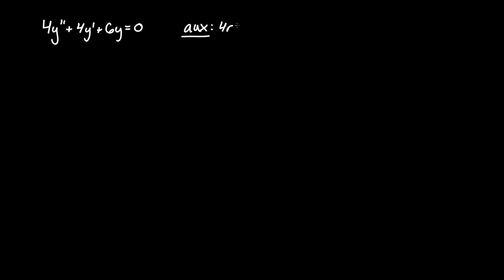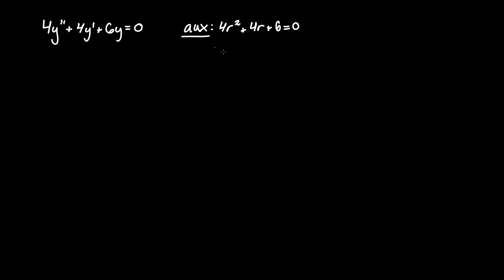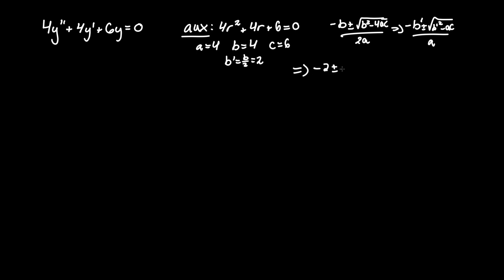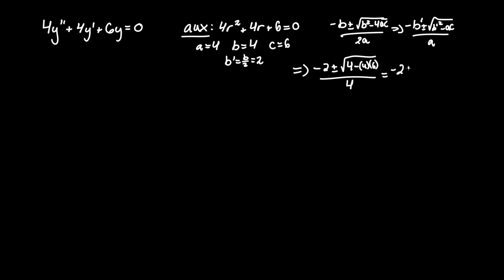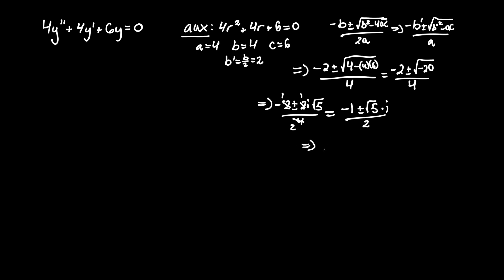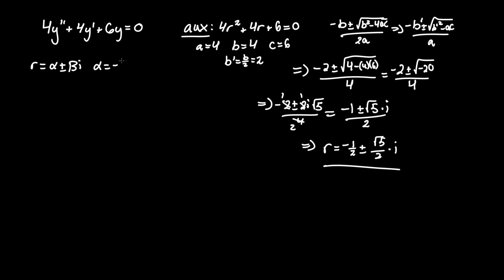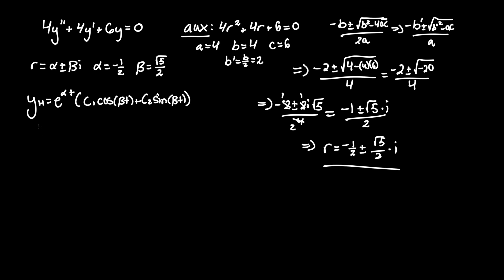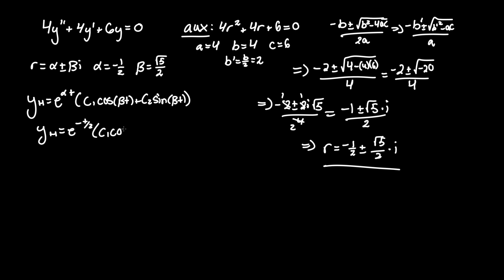4y'' + 4y' + 6y = 0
Determine the general solution to the given differential equation 4y'' + 4y' + 6y = 0. In other words, find the general solution to the given homogenous differential equation by means of complex characteristic/auxiliary equations and roots.

Hey everyone, I hope you learned and understood the Differential Equations problem (Solving Homogenous Differential Equations with Complex Roots) a little better. Thanks!

Separable Equations, Integration examples, integral examples, antiderivative examples, differential equations, integral practice problems, calculus 1 practice problems, differential equations practice problems, initial value problem, approximate solution, characteristic equations, auxiliary equations, roots, root solutions, complex roots. James Stewart Single Variable Calculus. Nagle, Saff, Snider Fundamentals of Differential Equations. In Problems 1–12, find a general solution to the given differential equation. In Problems 1–8, the auxiliary equation for the given differential equation has complex roots. Find a general solution. 4y'' + 4y' + 6y = 0.